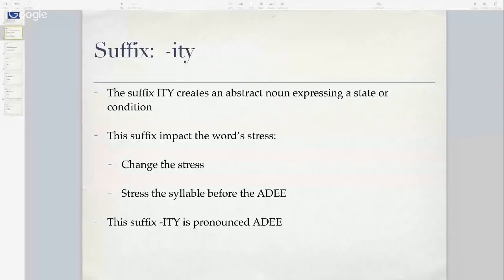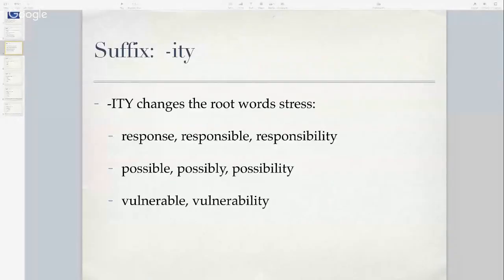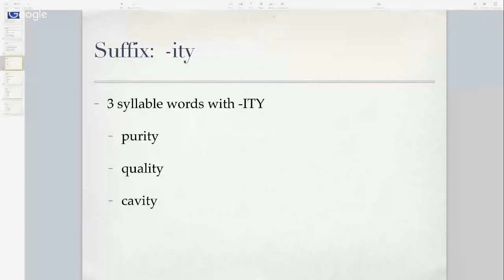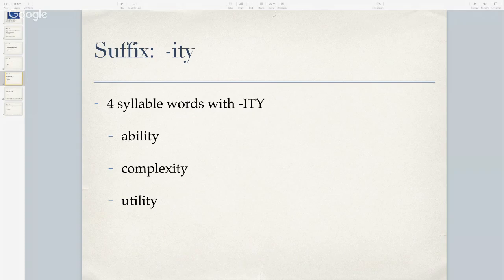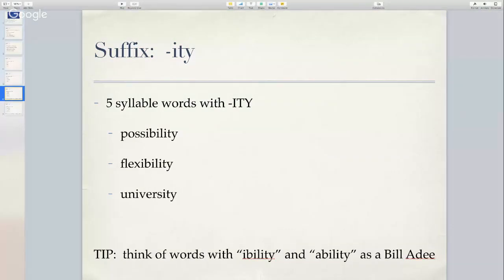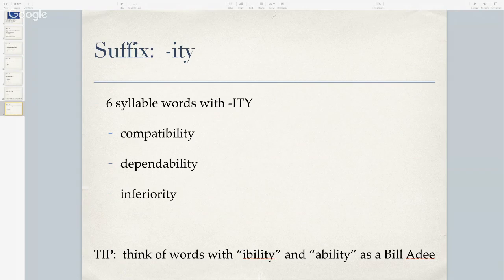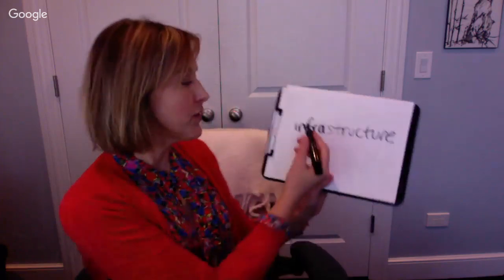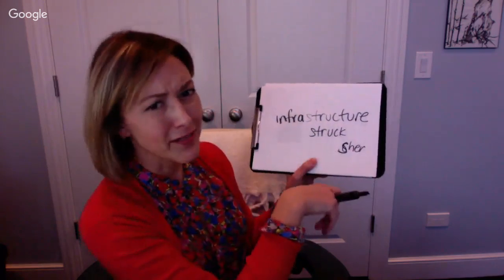Tutorial: Word Stress - How to Stress & Pronounce the suffix ITY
Learn how to pronounce the English words with the suffix ITY correctly with this American English pronunciation lesson. Learn to pronounce the sounds as adee and how to stress the syllables.

Reduce your accent, increase confidence, and speak clearly with all of our

We love to hear from you so leave us a note in the comments section.